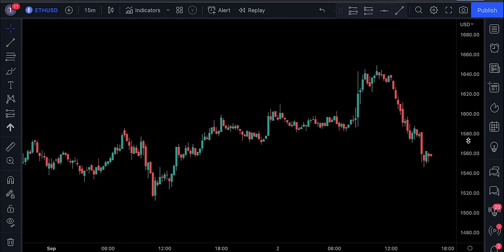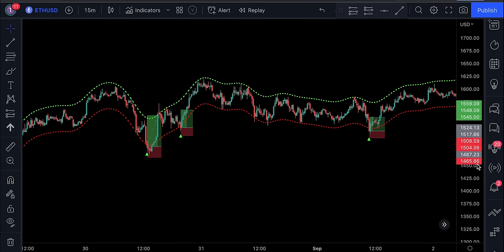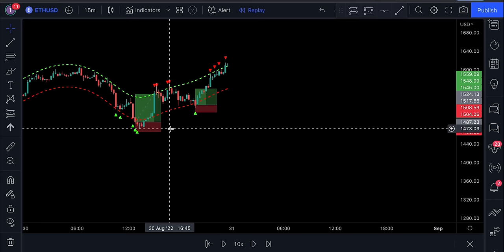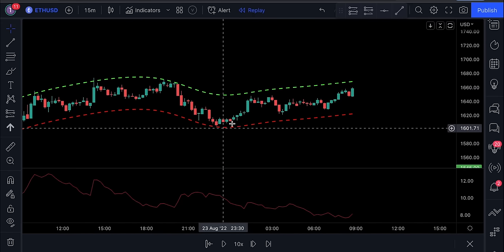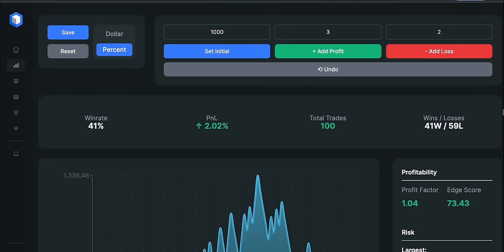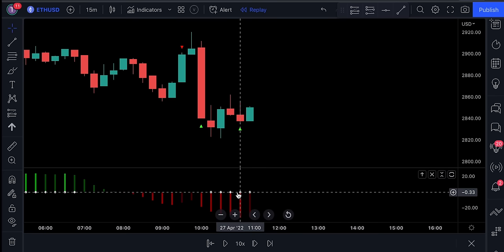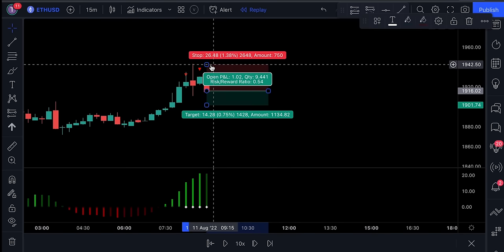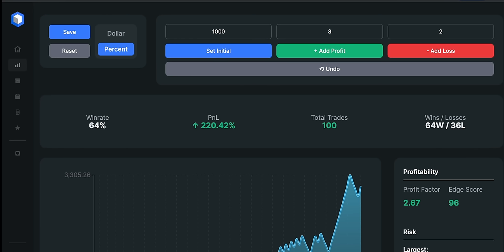Nadaraya Watson Envelope: Best Settings For Maximum Profits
Nadaraya Watson Envelope by LuxAlgo is one of the most popular TradingView indicators in 2022. Many people on Youtube claim that this magic tool is making a lot of money and it's super accurate for scalping. So in this video I will backtest this indicator 100 times to find it's true win rate. I will also try to build a profitable trading strategy with this indicator you can follow right away.

This video is related to Lux Algo indicators, Premium TradingView indicators, Trading Strategy, Best Indicators for Scalping, Bitcoin Trading Strategy